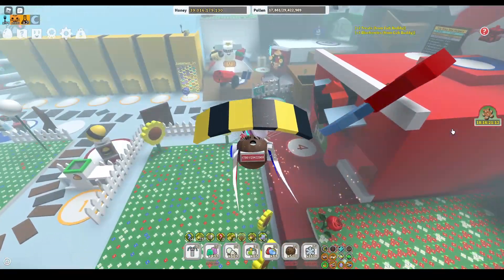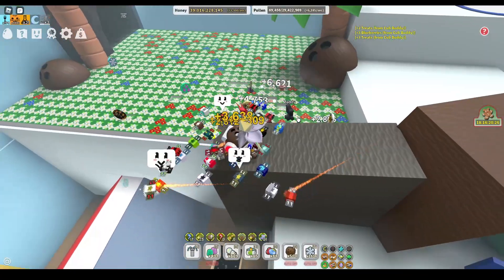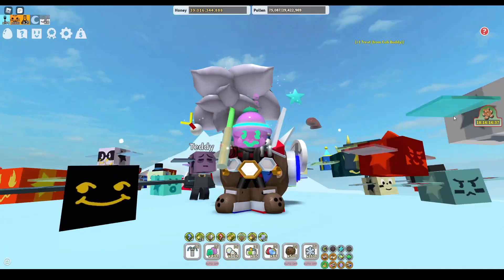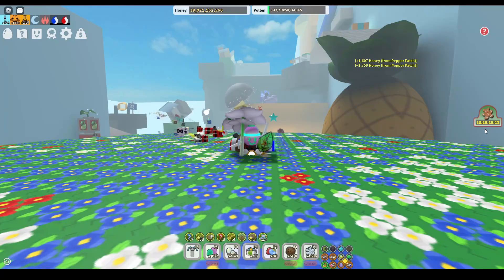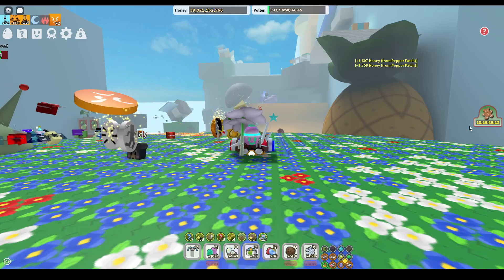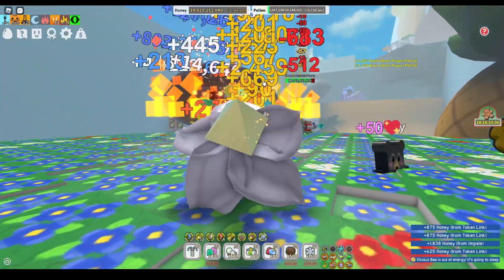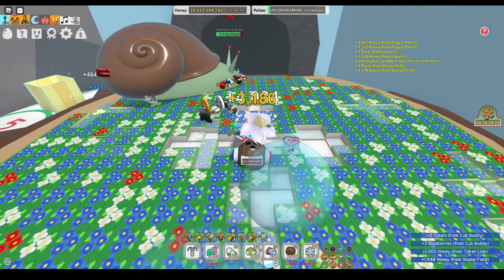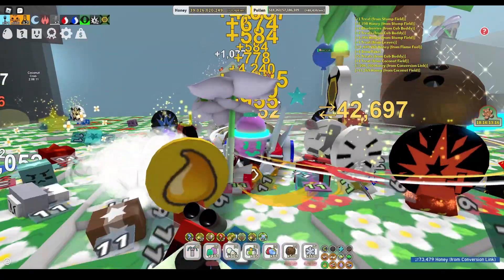ALL ways to FARM HONEYSUCKLES! (100 Subscriber special)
Chapters:
0:00 Intro
0:13 Thank you!
0:23 1st Method
0:56 2nd Method
1:40 3rd method
2:41 4th method
4:03 5th method
5:22 Outro